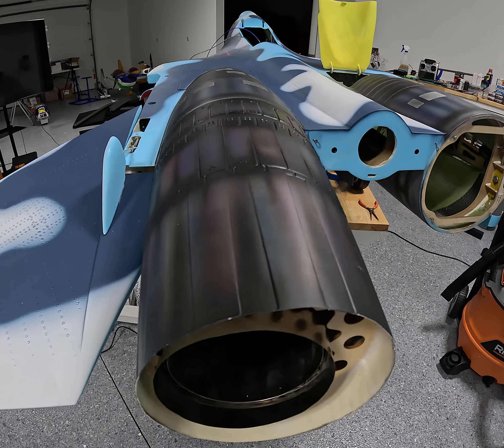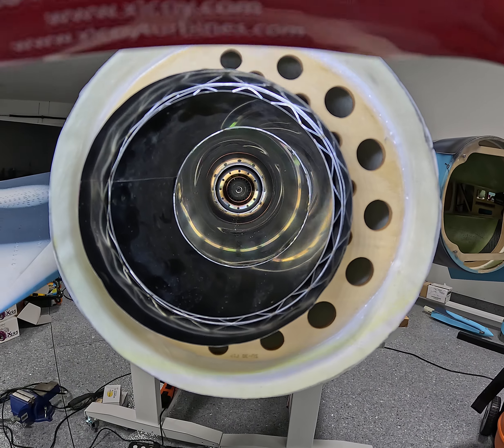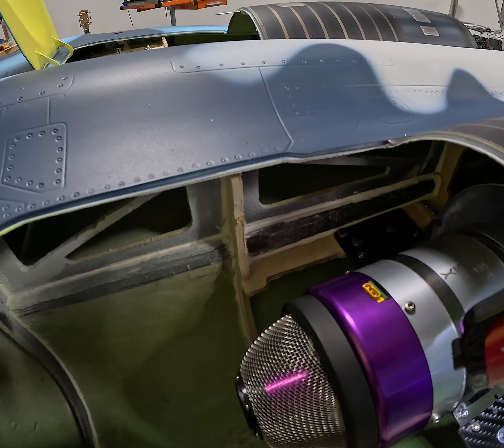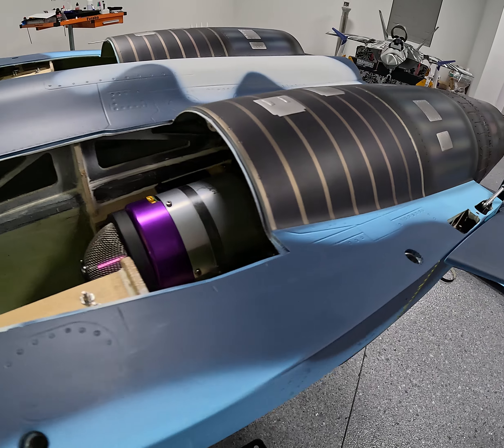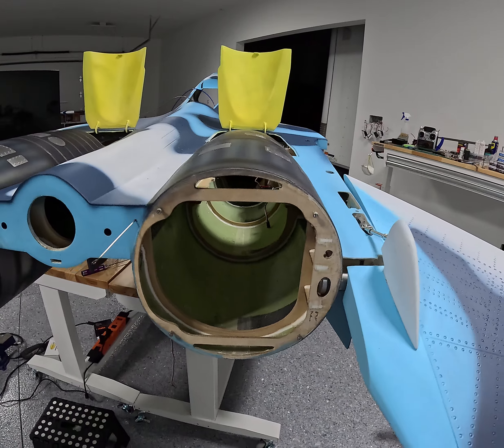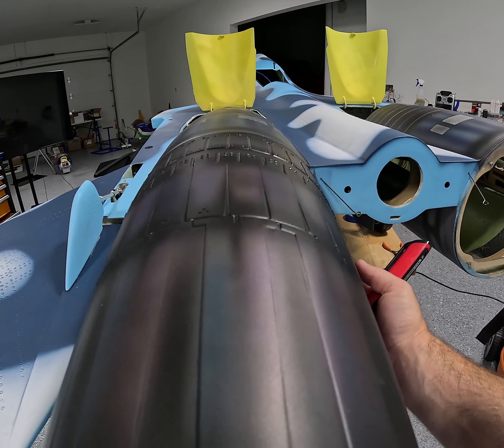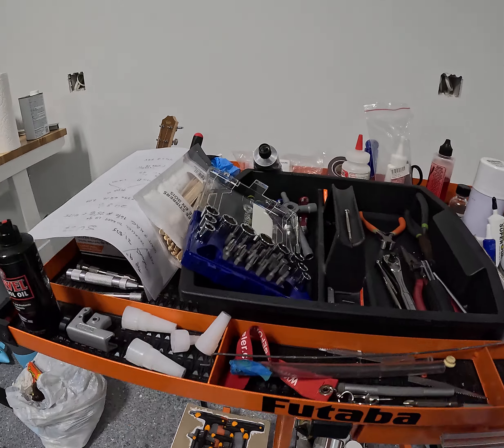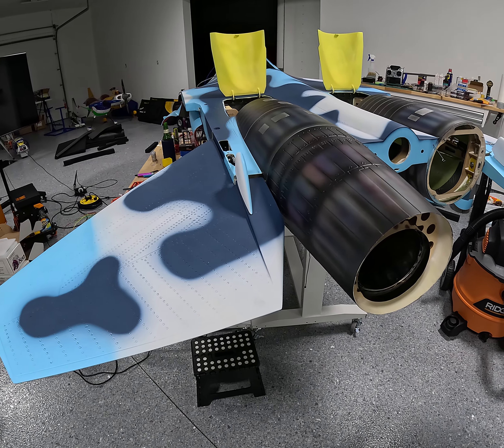One a day! It’s a turtle race right?